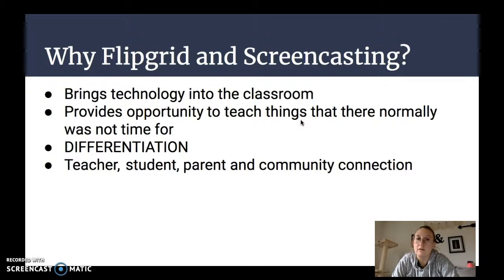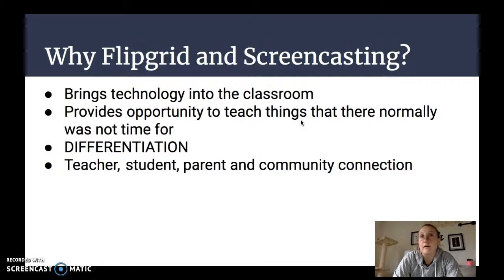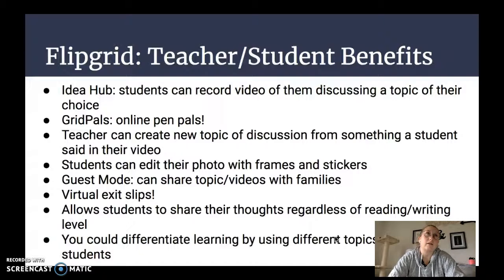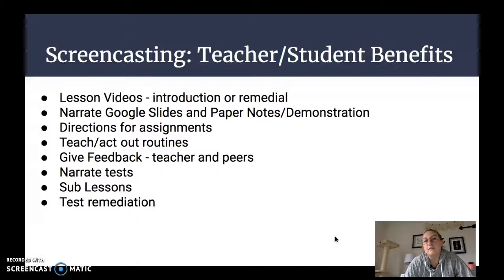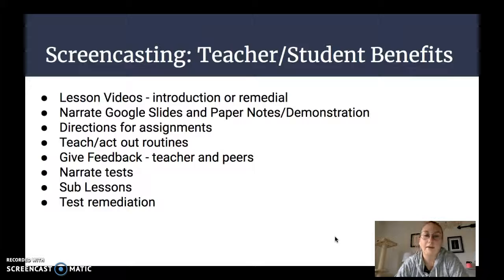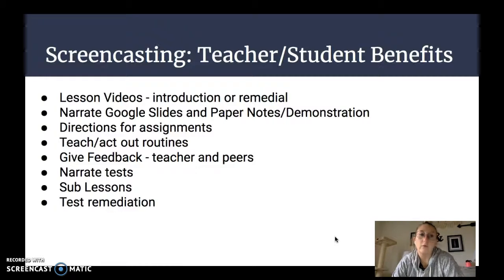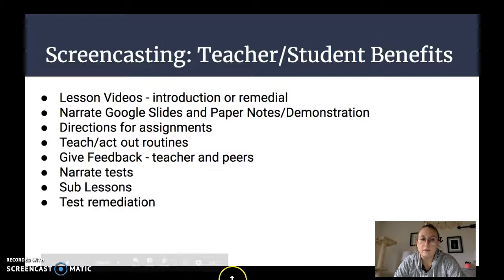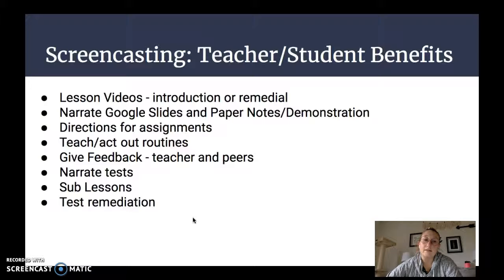Module 8: Flipgrid and Screencasting